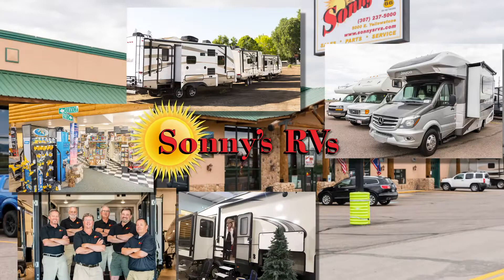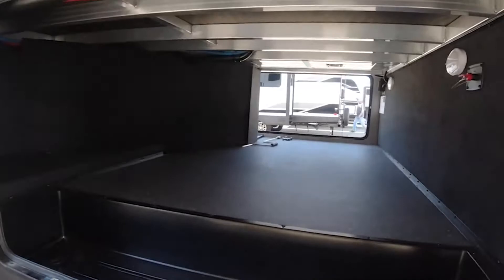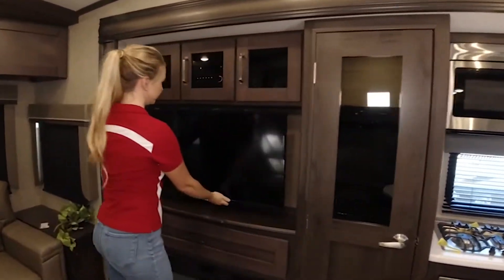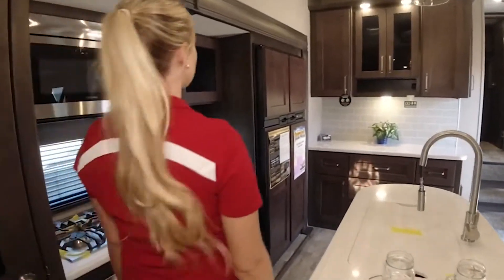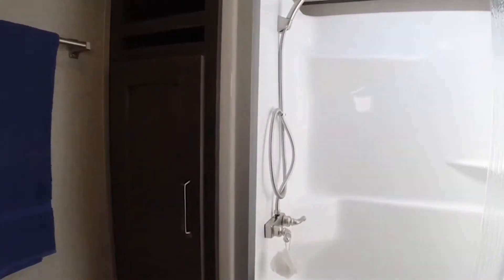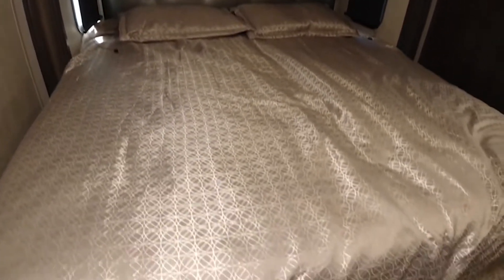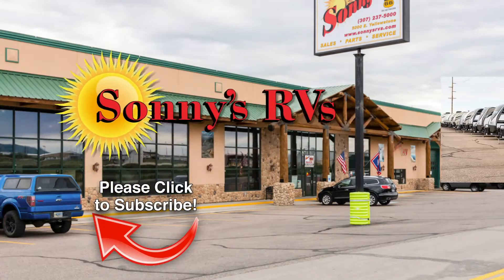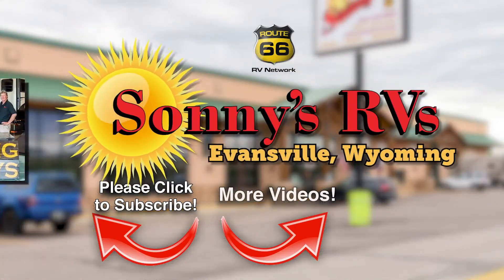Grand Design-Reflection 5th-337RLS - by Sonny's RVs of Casper and Evansville Wyoming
Grand Design Reflection 337RLS fifth wheel highlights:

Tri-Fold Sofa Bed
12 cu. ft. Refrigerator
Hutch
40" TV
Fireplace
Kitchen Island

Envision this Reflection 337RLS fifth wheel setup at your favorite RV park for a month. Now picture yourself talking to your friends while relaxing under one of the two awnings while you decide to unload the outdoor gear from the unobstructed pass-through compartment. Your spouse is probably inside cleaning up before lunch time or relaxing on the theater seating. The gourmet kitchen allows you to make just about any meal you desire, and the full bathroom is a "must have". You will find plenty of seating for everyone to watch the 40" TV, and the tri-fold sofa bed allows you to invite overnight guests when you like. Take a look today!

The Reflection by Grand Design offers luxury along with providing easy towing with the aerodynamic front cap with Max Turn radius to your favorite destinations. The Universal All-In-One docking station, LP Quick Connect, and One-Touch electric awning with LED light make setting up and packing up easy for those weekenders or full-timers that like to move around. Inside you will find the bedroom is complete with a pillowtop queen mattress, king size wardrobe, oversized underbed storage, and much more! The Arctic 4-Seasons Protection package allows you to camp anywhere and anytime of the year. Come choose your favorite model today!12' Side-By-Side Refer Upgrade 2" Receiver Hitch Upgrade 2nd A/C, Low Profile 13.5k BTU Ducted 2nd Awning Free Standing Table & Chairs {2x filding} Front Protective Wrap Oregon State Seal Peace of Mind Package Reflection Artic 4-Seasons Protection Package Reflection Ultimate Power Package RVIA Seal Washington State Seal Winterization

Sonny's RVs Wyoming is your #1 Wyoming RV Dealer for Travel Trailers, Fifth Wheels, Motorhomes, Toy Haulers and Folding Campers. Our camper selection is one of the best in the Casper, Wyoming area with manufacturers like KZ RVs, Keystone, and Grand Design RV. Let us help find the RV that is perfect for you!
With a new spacious indoor facility, Sonny's RVs Wyoming makes customers feel welcome and appreciated as they explore our 15 acres of RV sales, our 1,200 square foot RV Parts Store and our RV Service Department staffed by Certified RV Technicians. When you visit us at our full-service RV dealership, not only will you be instantly greeted but all employees in every department are trained to approach any customer standing by himself or waiting at a counter to either render service or help him find someone who can.

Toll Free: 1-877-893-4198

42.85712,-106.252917